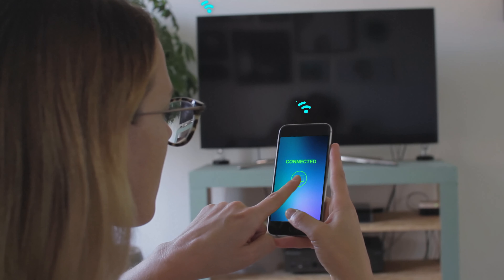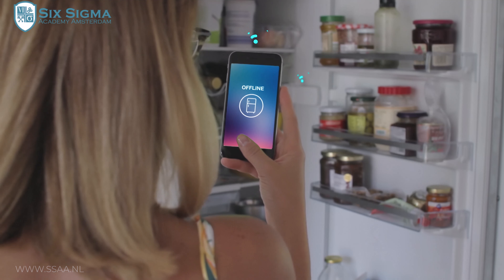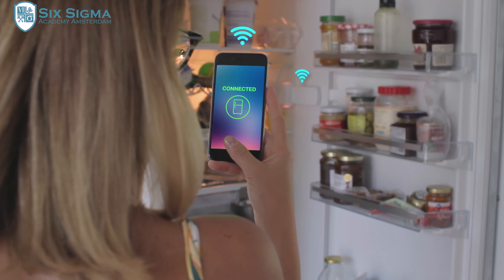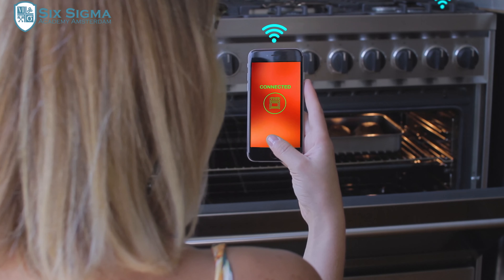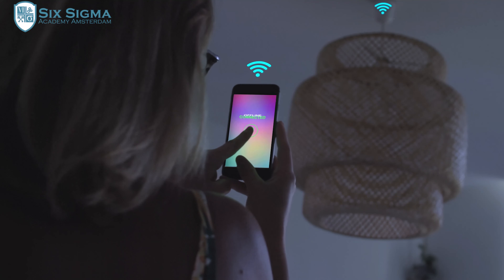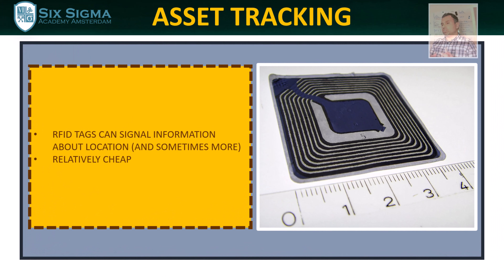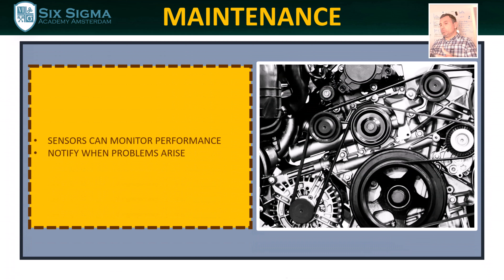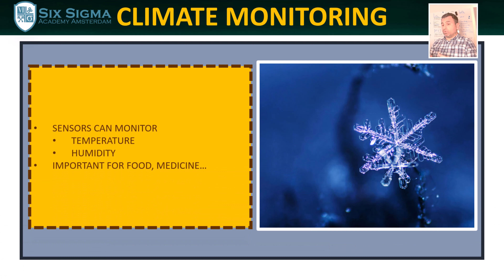IOT IN SUPPLY CHAINS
IOT (INTERNET OF THINGS) IN SUPPLY CHAINS

Six Sigma Academy Amsterdam (SSAA) offers online, accredited certification courses based on Dutch higher education standards. and join over 200,000 students in 170+ countries who have taken our courses. Click below for our bestselling certification courses on trusted online platform Udemy